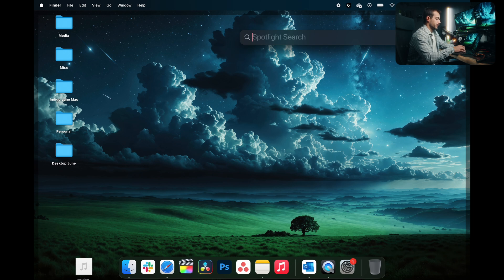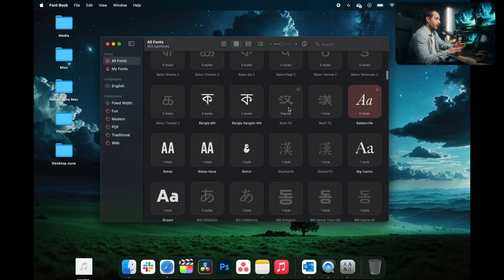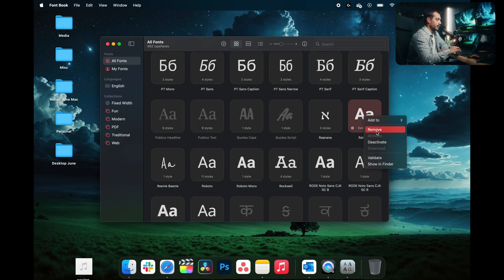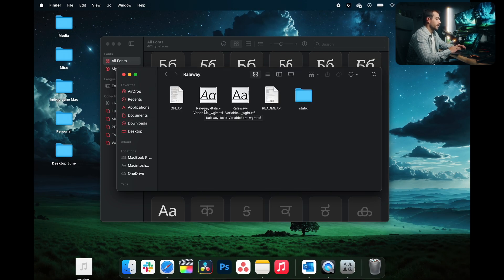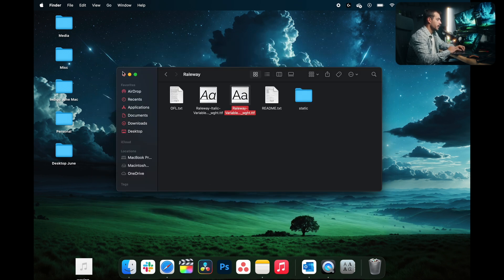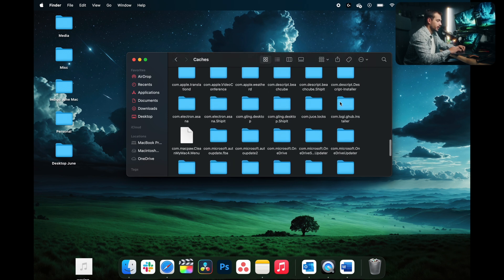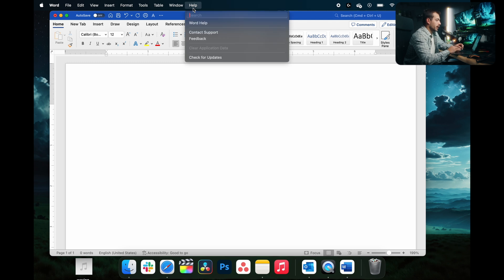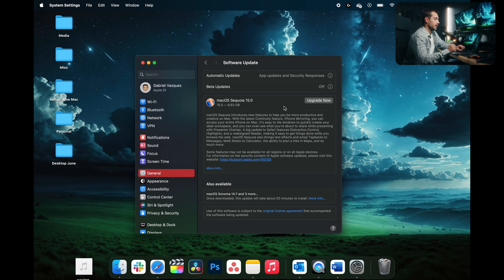How to Troubleshoot Missing Fonts in Word for Mac | How to Fix Missing Fonts Mac Word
Are fonts missing in Word for Mac? In this video, I’ll walk you through how to troubleshoot and fix the issue of missing fonts in Microsoft Word for Mac. Whether the fonts aren’t showing up, or you’re dealing with compatibility issues, this step-by-step guide will help you resolve these problems. We’ll cover reinstalling fonts, checking compatibility, and ensuring your Mac is properly reading all installed fonts, so you can get back to creating documents without any hassles.